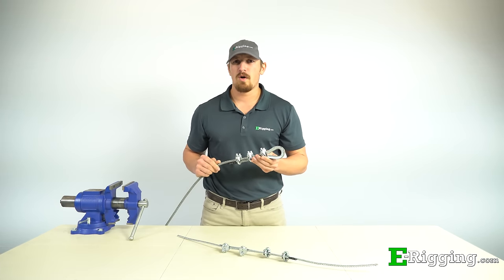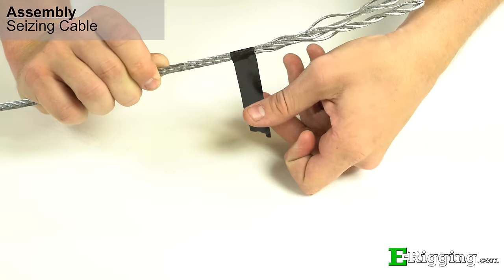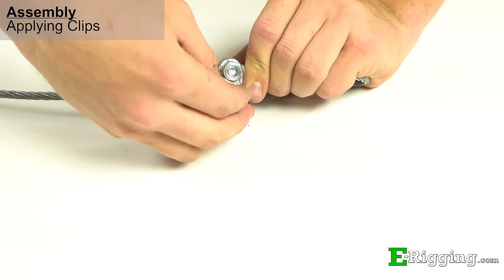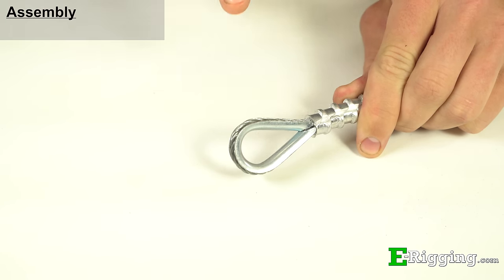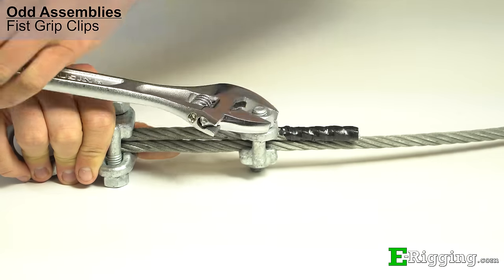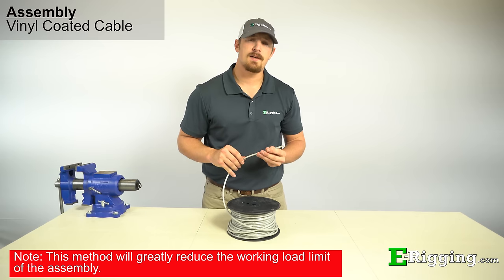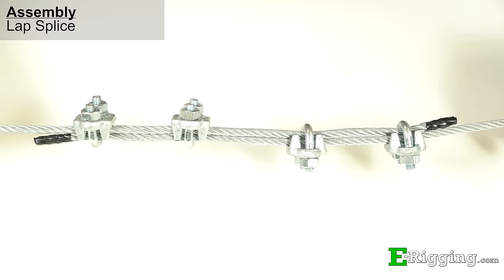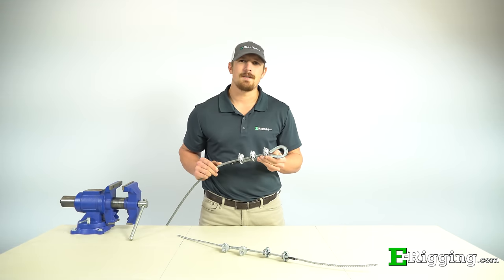Installing Wire Rope Clips - The Right Way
In this video, we'll show you how to use and install Wire Rope Clips. We demonstrate the processes of assembling an eye on a wire rope, using a pulley as a thimble, creating a lap splice to connect two sections of wire rope, using and sizing vinyl-coated cable, and how to use and assemble stamped cable clamps.

▶ We're the Amazon of rigging! Check us out

▶ Our BLOG features a text and picture version of this information.

TIMESTAMPS

0:28 Terminology of Wire Rope Clip Parts
1:12 Materials for Assembly of Wire Rope Clips
1:33 Seizing Cable
1:55 Measuring Turnback Length
2:22 Applying Wire Rope Clips to Wire Rope
4:10 Test Working Load on Assembly
4:32 Termination Efficiency
5:09 Reusing Wire Rope Clips
5:58 Pulley Assembly
6:20 Fist Grip Clips
6:44 Vinyl-Coated Cable
8:46 Assembling a Lap Splice
10:08 Stamped Cable Clamps